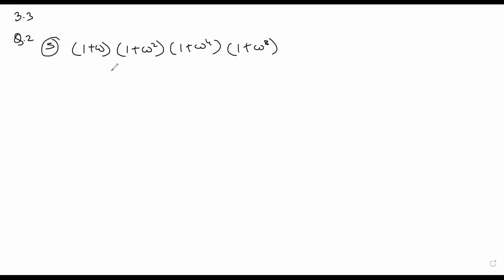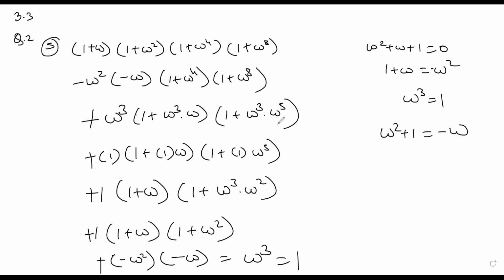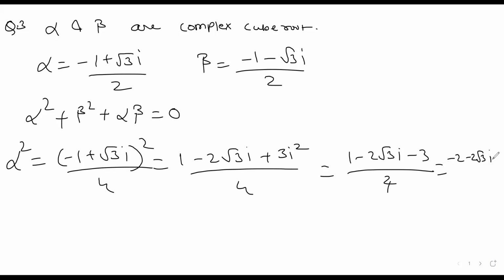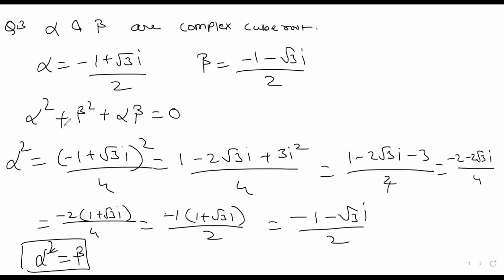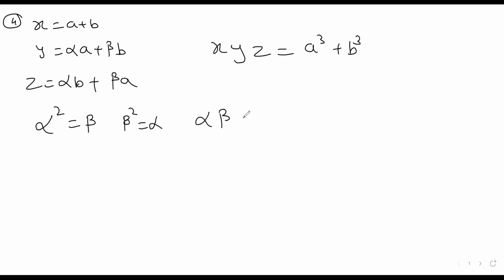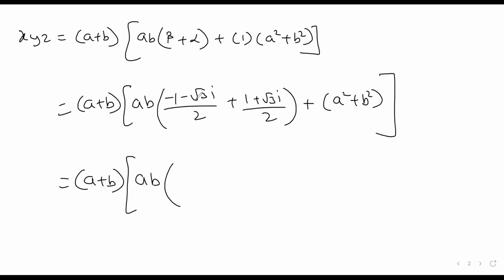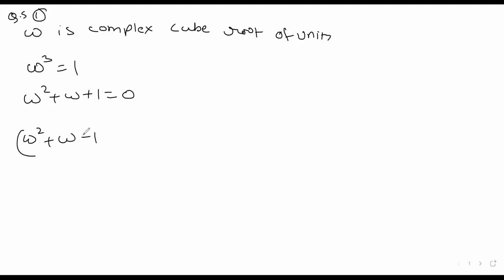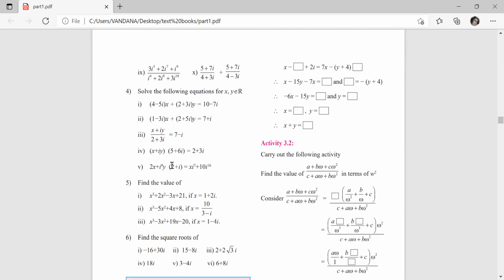EXERCISE 3.3 Q.3,4,5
COMPLEX NUMBER
XI PART 1